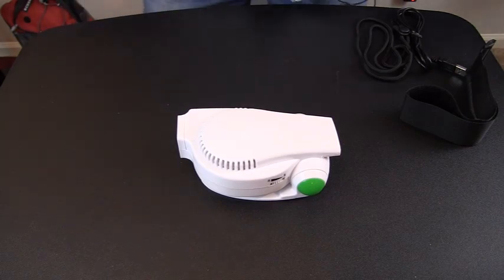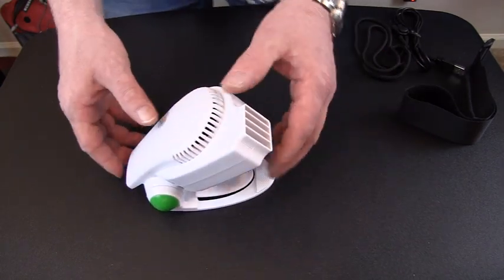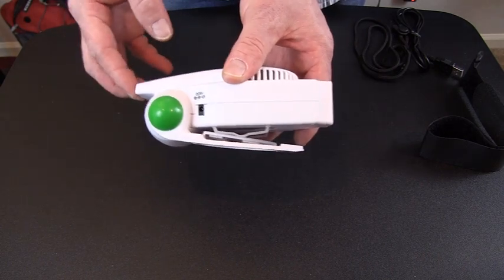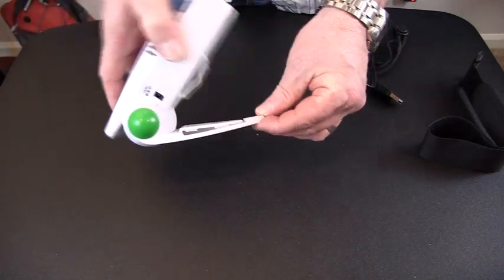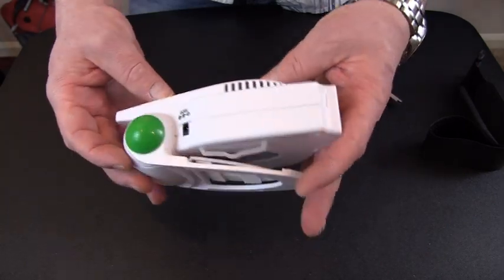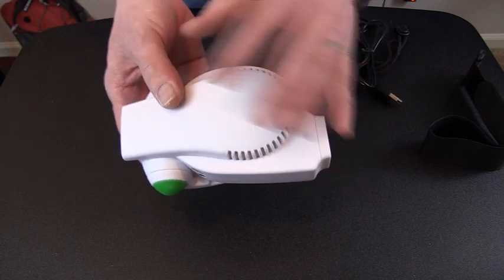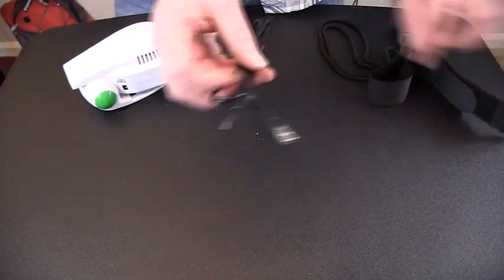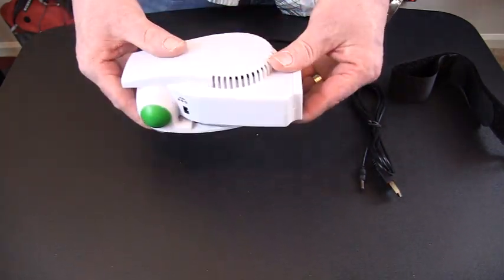Cool on the go fan review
Review of the Cool on the Go Fan.  Great fan (awesome little fan), but its just a fan, not an AC unit.  Works very well for what its designed to do.